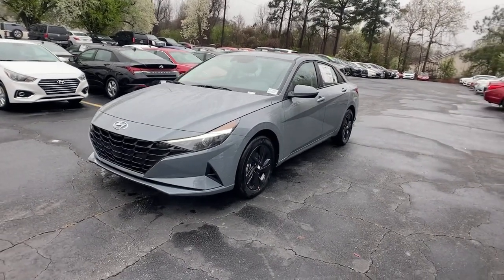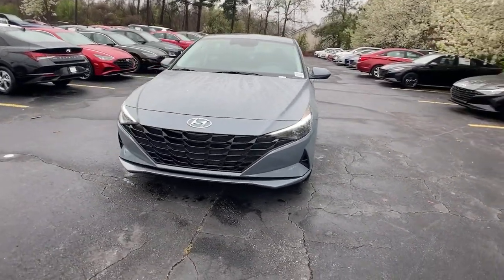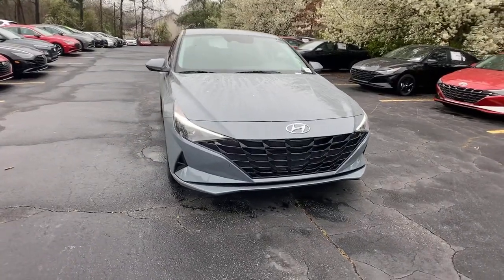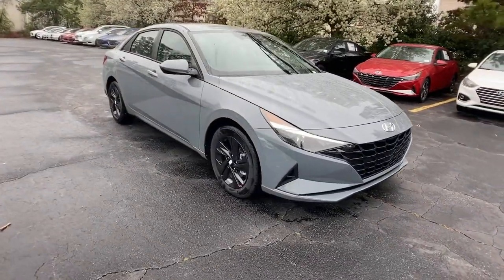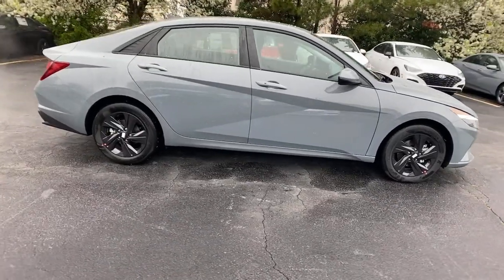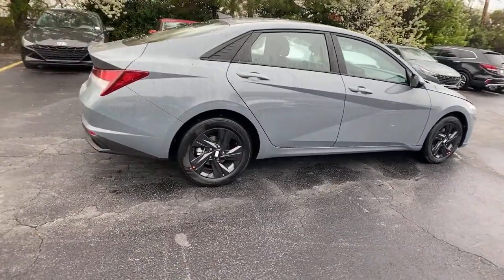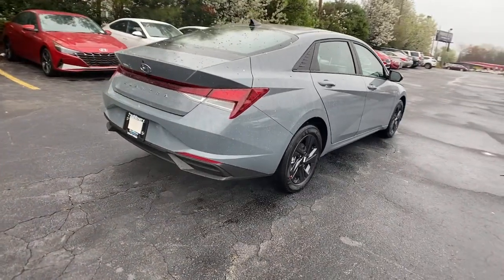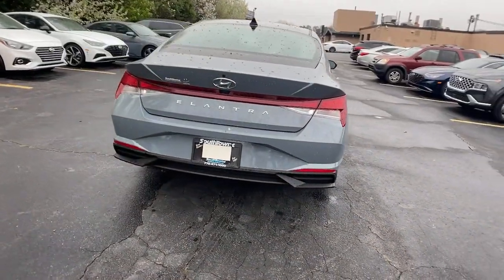2021 Hyundai Elantra Riverdale, Morrow, Union City, Jonesboro, Forest Park, GA H7390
Electric Shadow New 2021 Hyundai Elantra available in Riverdale, Georgia at Southtowne Hyundai of Riverdale. Servicing the Morrow, Union City, Jonesboro, Forest Park, GA area.

Price includes: $1500 - Retail Bonus Cash. Exp. 03/31/2021 $500 - HMF Standard Rate Bonus Cash . Exp. 03/31/2021   Electric Shadow 2021 Hyundai Elantra SEL FWD IVT 2.0L 4-Cylinder DOHC 16VbrbrHome of the 20 YEAR / MILLION MILE WARRANTY! Option Group 01 16 x 6.5J Alloy Wheels 4-Wheel Disc Brakes 6 Speakers ABS brakes Air Conditioning Alloy wheels AM/FM radio: SiriusXM Auto High-beam Headlights Automatic temperature control Brake assist Bumpers: body-color Carpeted Floor Mats Delay-off headlights Driver door bin Driver vanity mirror Dual front impact airbags Dual front side impact airbags Electronic Stability Control Emergency communication system: Blue Link Connected Car Service (3-year complimentary subscription) Exterior Parking Camera Rear Front anti-roll bar Front Bucket Seats Front Center Armrest Front dual zone A/C Front reading lights Front wheel independent suspension Fully automatic headlights Illuminated entry Low tire pressure warning Occupant sensing airbag Outside temperature display Overhead airbag Overhead console Panic alarm Passenger door bin Passenger vanity mirror Power door mirrors Power steering Power windows Premium Cloth Seat Trim Radio: AM/FM/HD/SiriusXM Display Audio Rear window defroster Remote keyless entry Security system Speed control Speed-sensing steering Steering wheel mounted audio controls Tachometer Telescoping steering wheel Tilt steering wheel Traction control Trip computer and Variably intermittent wipers. Recent Arrival! 31/41 City/Highway MPGbrbrbrSouthTowne is a family owned and operated full-service dealer serving the communities of Newnan Peachtree City Carrollton Griffin LaGrange Columbus Union City Morrow Riverdale Fayetteville and the rest of Greater Atlanta for more than 25 years. We are 100% committed to ensuring this will be the most pleasant car-buying and ownership experience youve encountered. We look forward to the opportunity to earn your business. Price does not include tax tag title fees or doc fee of $897.